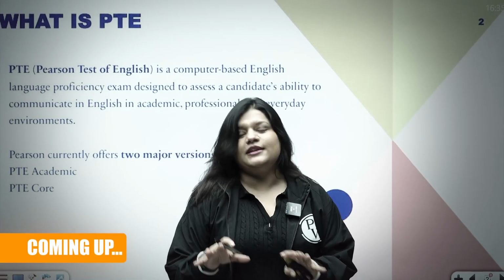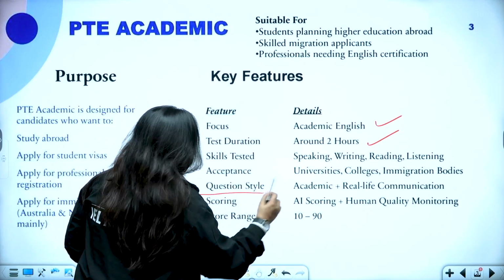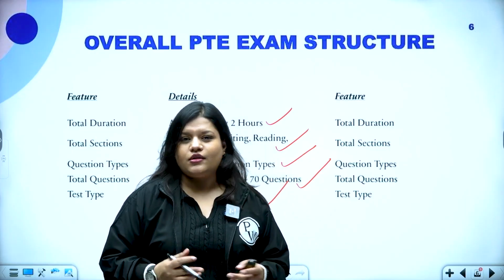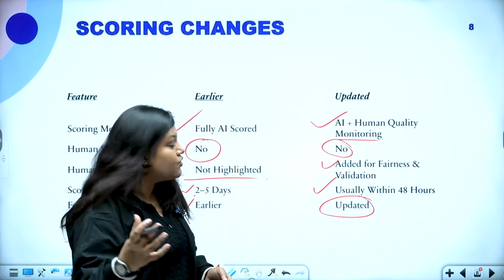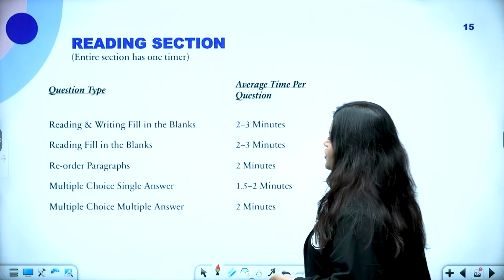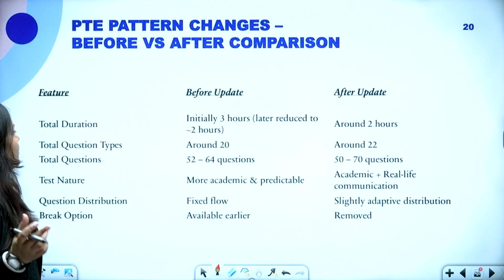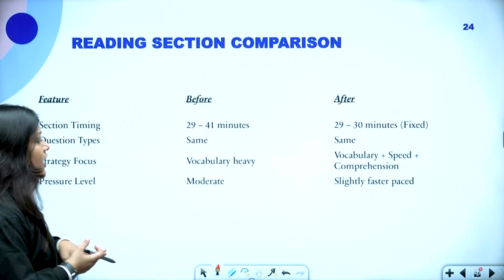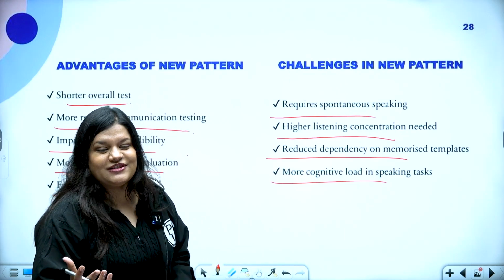Latest Update⚠️ ! PTE Exam Major Changes 2026 |Latest Exam Structure🔥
Latest! PTE Exam Major Changes Jan 2026 ? Latest Updates   Big PTE Exam Update 2026 🚨 10 Changes That Can Reduce Your Score!  January 2026 PTE Changes - Everything You Must Know!   PTE 2026 Latest Updates | How to Score 90/90 with Proven Tricks    PTE 2026 Latest Exam Structure & Proven Templates | All Sections Explained

In this video, you’ll get the latest PTE Update 2026 and understand everything that has changed in the PTE exam — including format updates, scoring insights, and preparation strategies 🚀

If you’re planning to take the PTE Academic exam in 2026, this session explains the latest exam pattern, scoring system, and what candidates must focus on to achieve a high score in a simple, step-by-step way! 🔥

🎯 Key Highlights:
✅ Latest PTE 2026 exam updates
✅ Updated exam format & section breakdown
✅ Changes in scoring pattern (if any)
✅ Important question types to focus on
✅ Preparation strategy for 2026 aspirants
✅ Common mistakes students must avoid
✅ Time management tips for high scores

🔥 This video is designed for students planning to study abroad in 2026 and appearing for PTE Academic, helping you stay updated and prepare smartly according to the latest exam requirements.

🕒 Watch till the end to understand how to align your preparation with the updated PTE pattern and avoid losing marks due to outdated strategies.

🔍 Also We Will Cover:

pte update 2026
pte academic 2026
pte new exam pattern
pte exam format 2026
pte scoring system
pte preparation strategy 2026
pte exam changes
pte academic full guide
pte exam tips 2026
pte exam preparation
pte academic syllabus
pte exam pattern explained
pte study plan 2026
pte exam overview
pte for study abroad